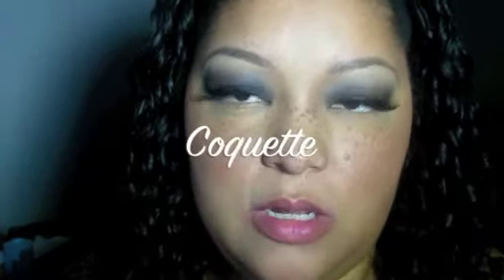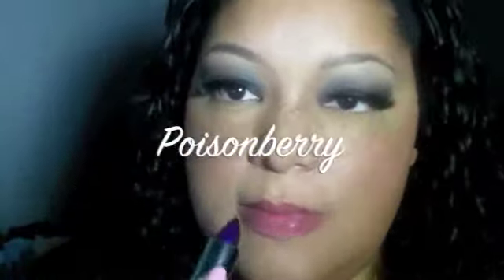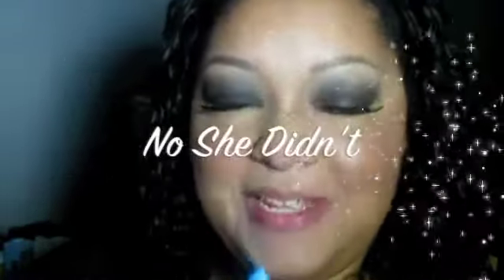Review and Swatch: Lime Crime Cosmetics Lipsticks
Swatched
My Beautiful Rocket
Airborne Unicorn
Countessa Flourescent
Coquette
Great Pink Planet
Gerdaium
Poisonberry
Glamour 101
D'Lilac
No She Didn't
Centerifuchsia
Cosmo Pop